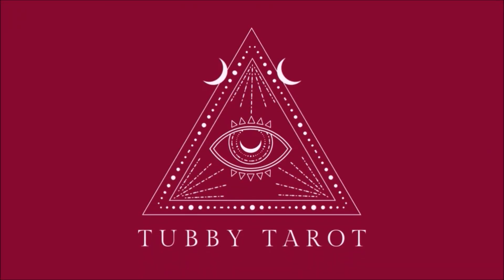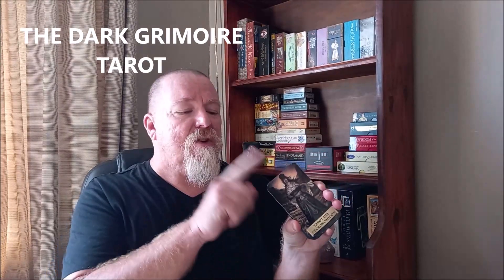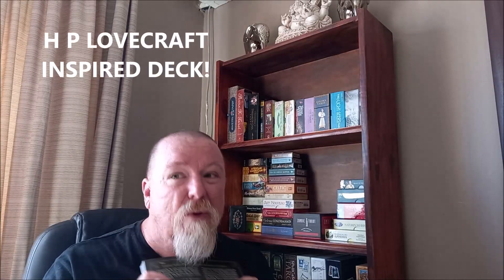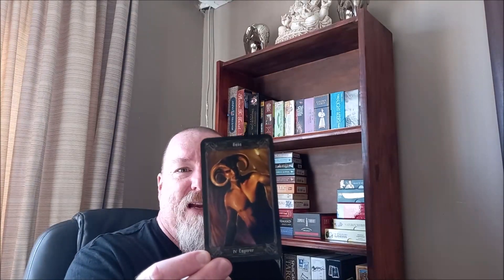My 3 favorite Dark Decks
So, let me tell you about my 3 favorite Dark Decks in my collection. These are decks I use and find the most successful when doing shadow work or reading for myself. Come take a quick look.